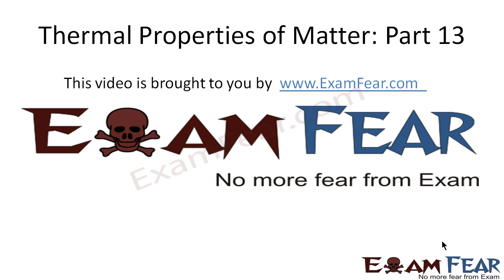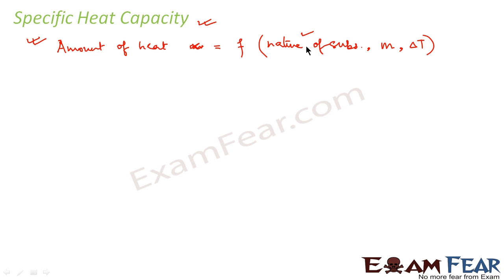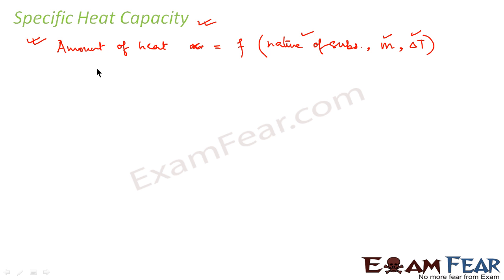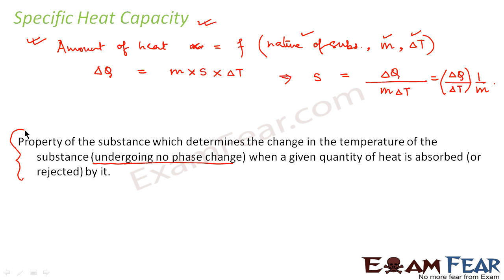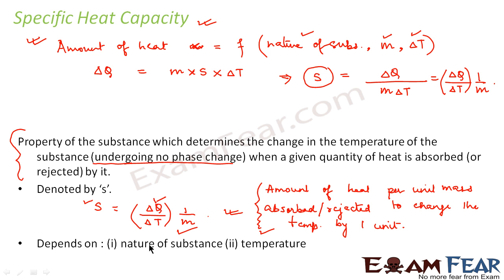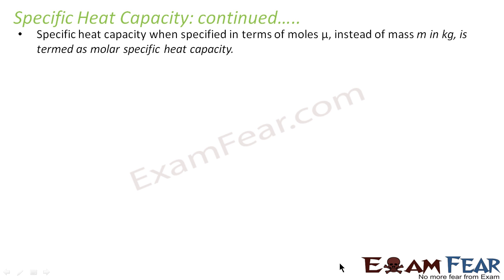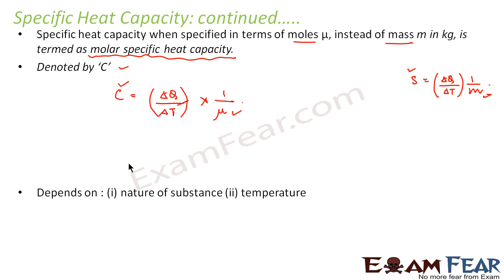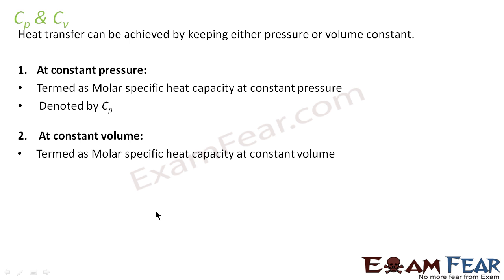Physics Thermal Properties part 13 (Specific heat capacity) CBSE class 11